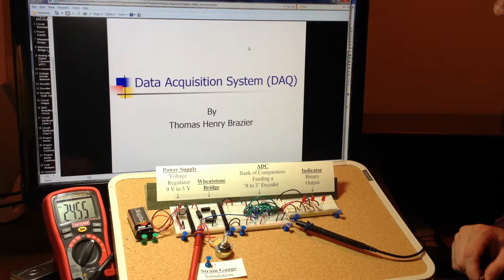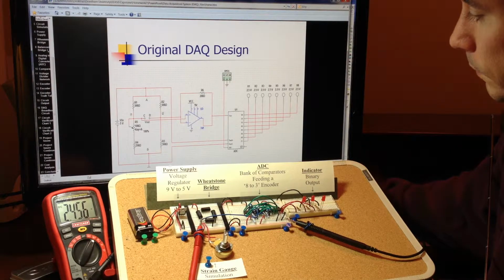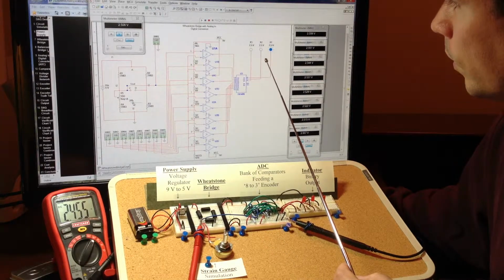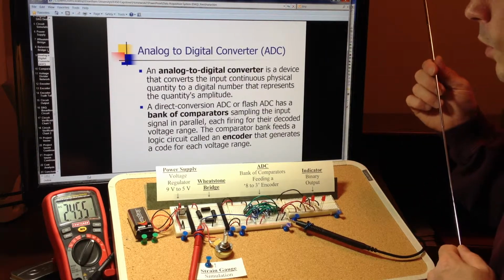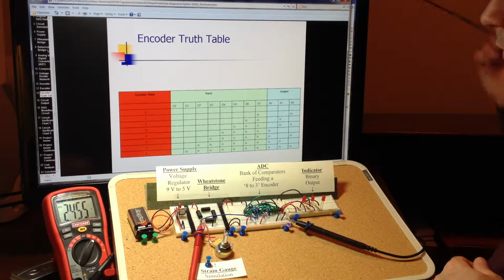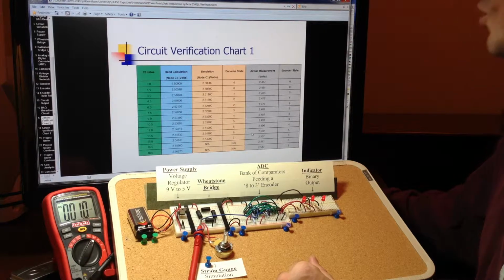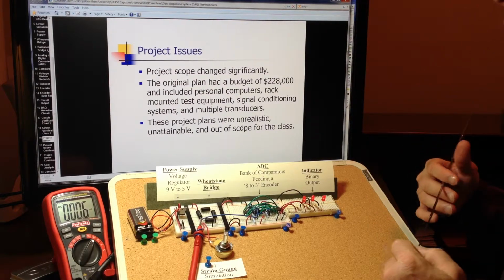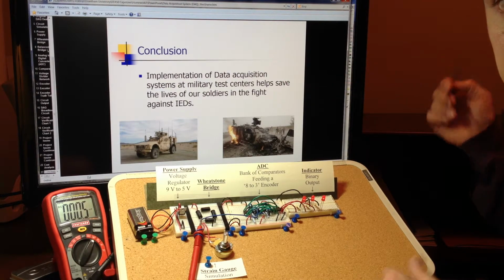Data Acquisition Circuit